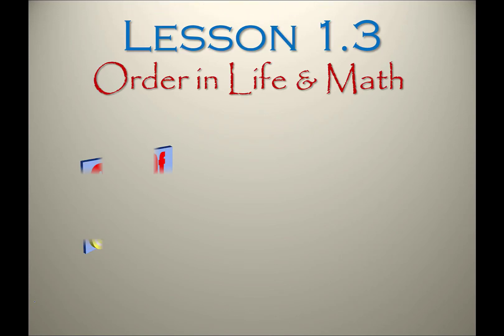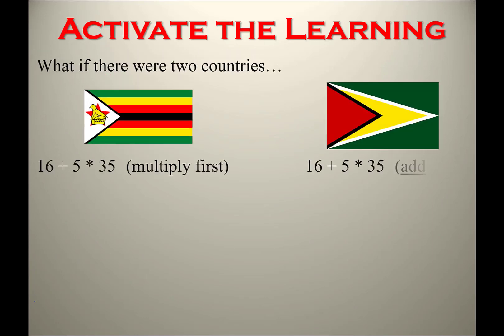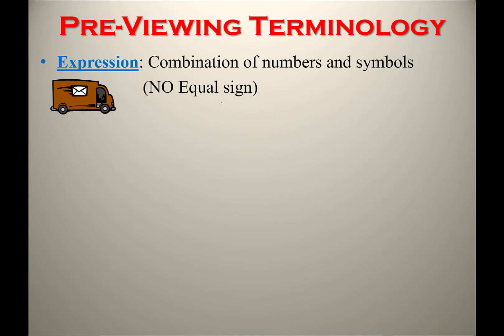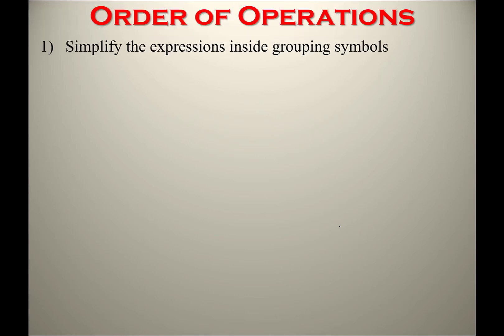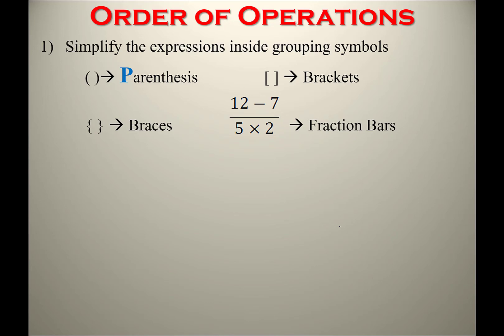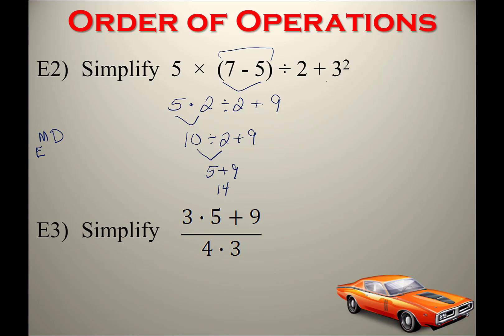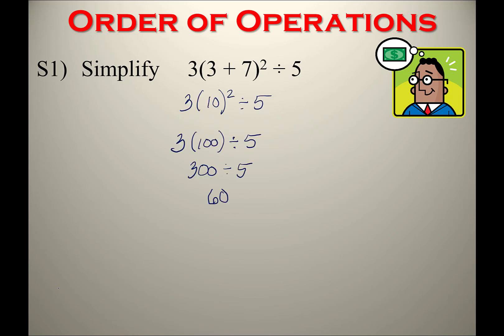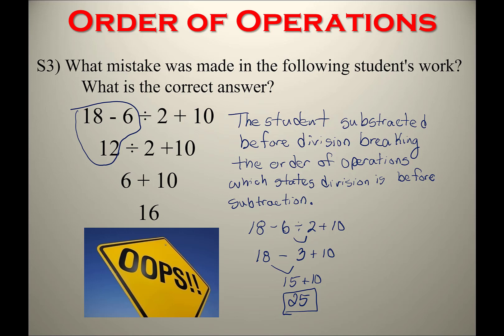Alg 1: Lesson 1.3: Order of Operations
In this lesson, you will learn how to simplify and evaluate expressions using the order of operations.